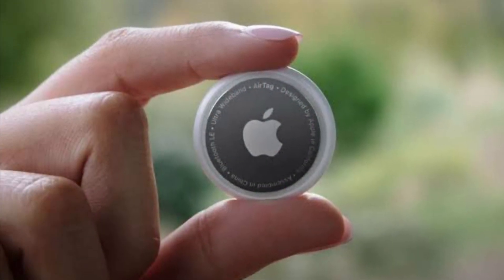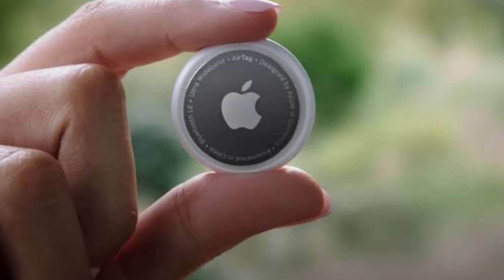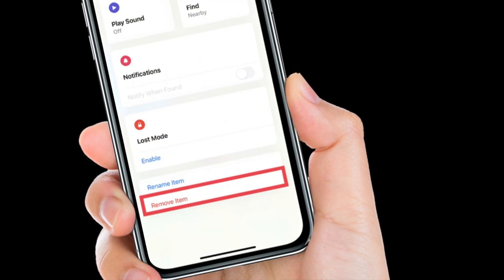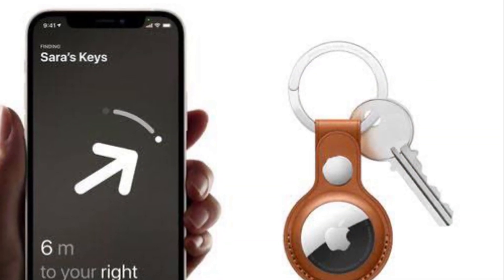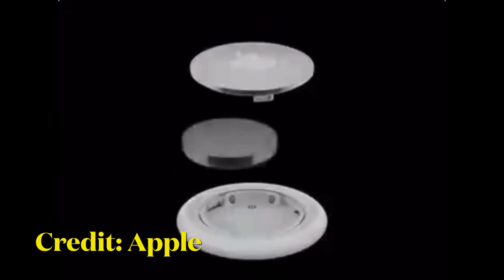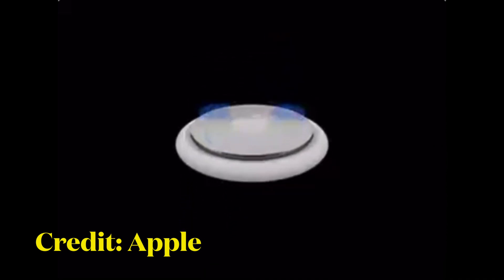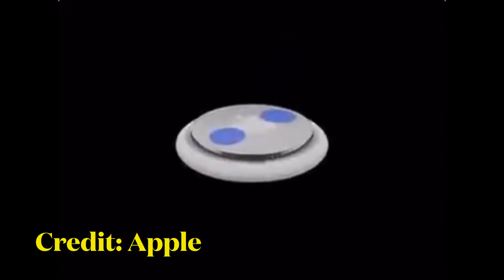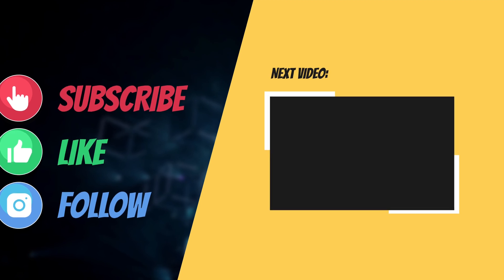How to Factory Reset AirTag: 2 Methods Explained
There are two ways through which you can factory reset your AirTag. Follow this guide to reset your AirTag before giving it to someone else.